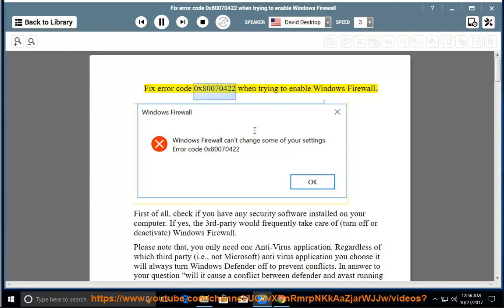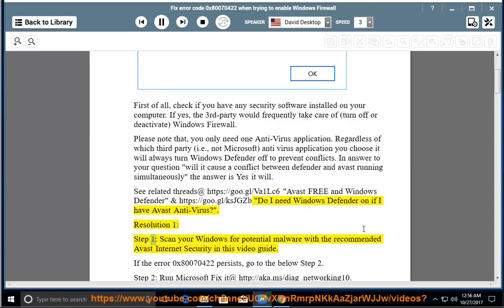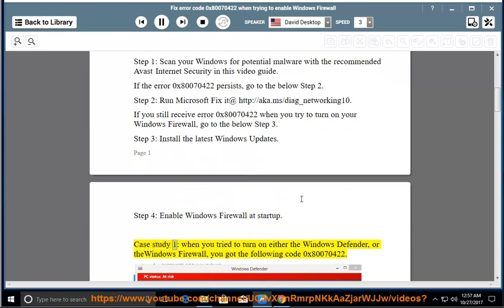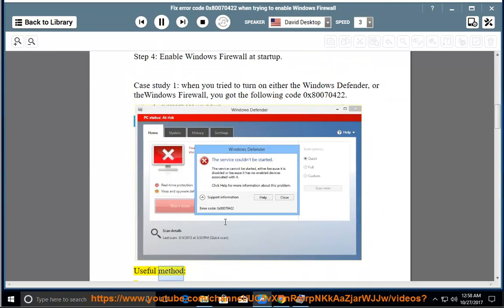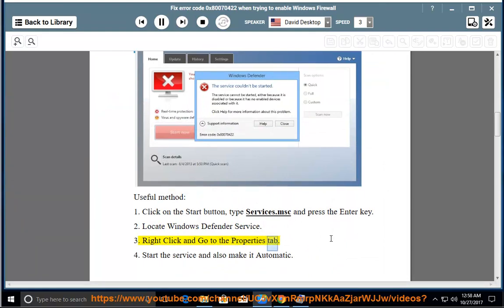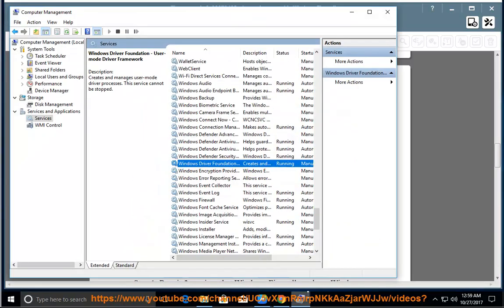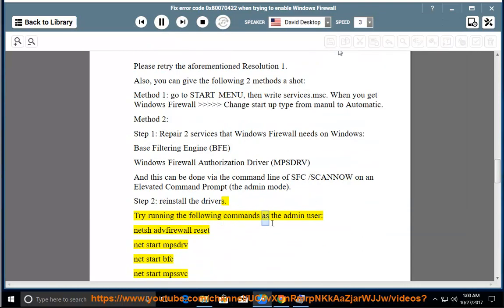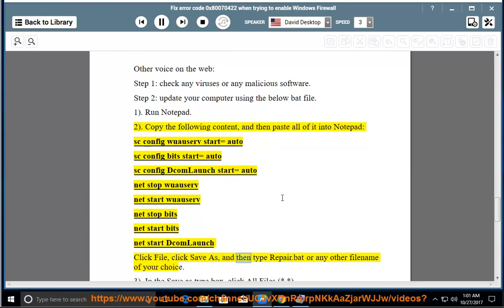Fix error code 0x80070422 when trying to enable Windows Firewall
This vid helps Fix error code 0x80070422 while trying to turning Windows Firewall and/or Windows Defender on.

Run Avast Internet Security@ to perform a virus check thoroughly. Learn more?